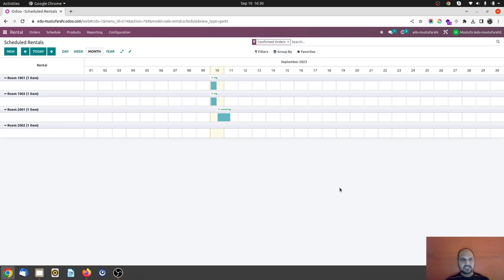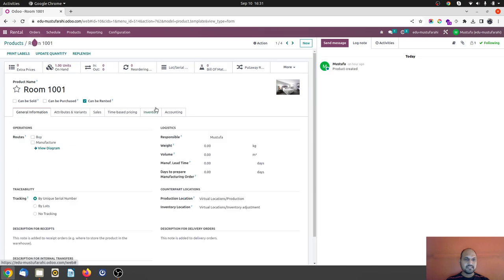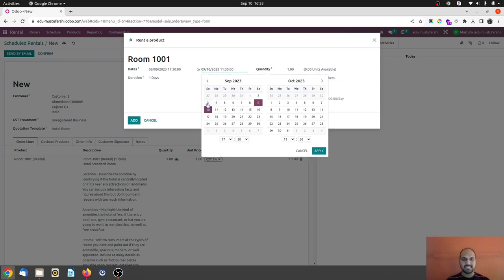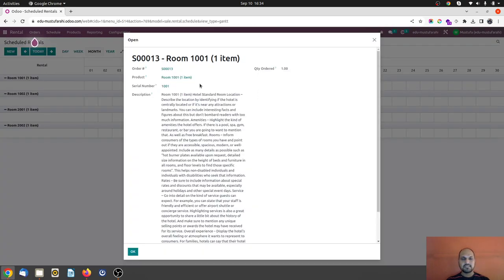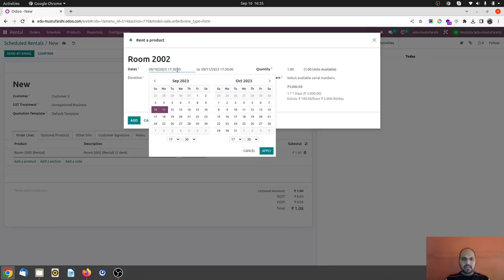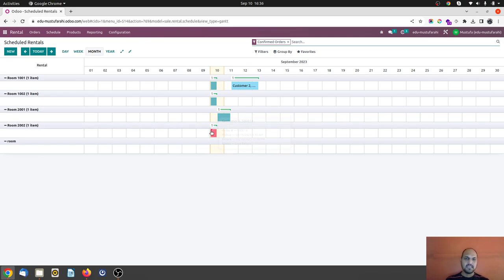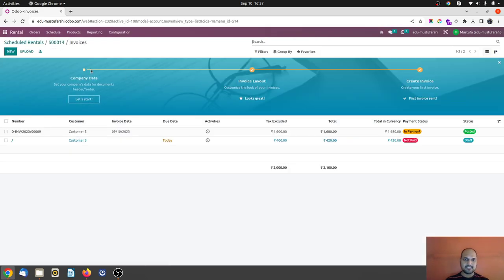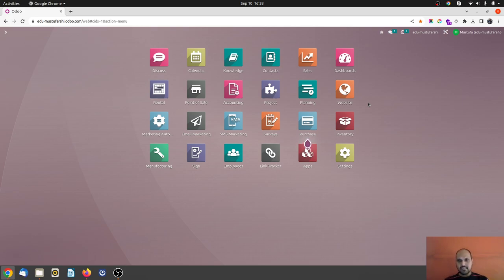odoo Rental Module Business Case for Hotel Room Booking | Schedule | Planning | Proposed Quotation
odoo rental modules can be used in different ways.
Here is the simple use case to use Odoo rental in normal hotel room booking management.

You can see how room as a product can be managed in quotation stage, confirmed booking, allocation of room as Pickup and checkout room as return in current Odoo Rental module.

One can extend the functionality and feature with customization